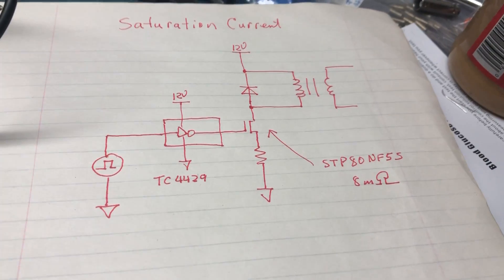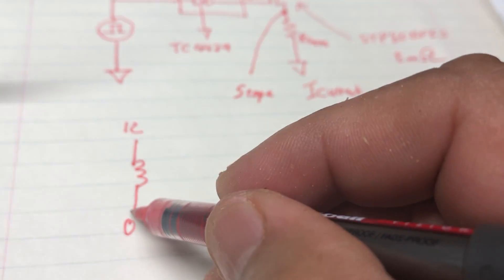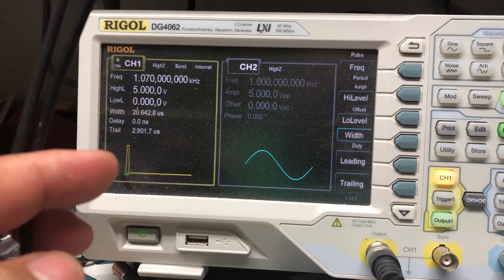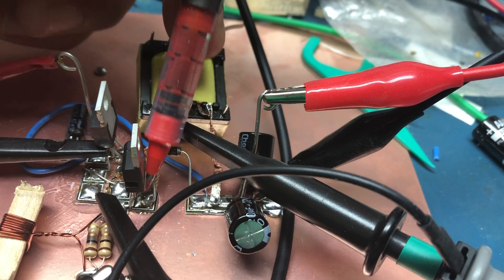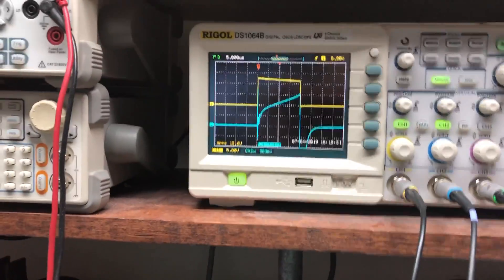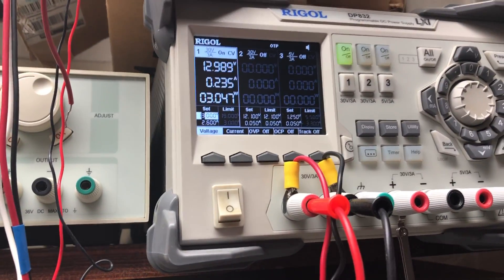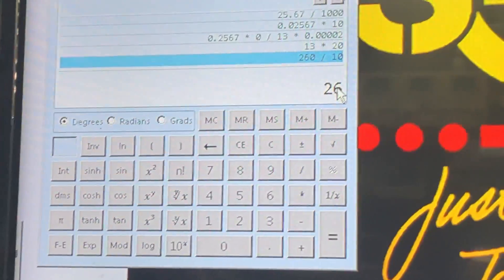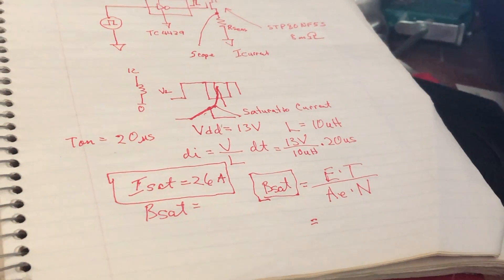Saturation Current of a Transformer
This is a short video showing a circuit used to find the saturation current of a transformer. I show that voltage is applied, the current rises linearly with time. Howver there is a point where the core can not produce anymore flux and instead of the transformer showing an inductance, it shows the characteristic of a wire. The saturation of the core material should always be avoided and is an undesired condition.